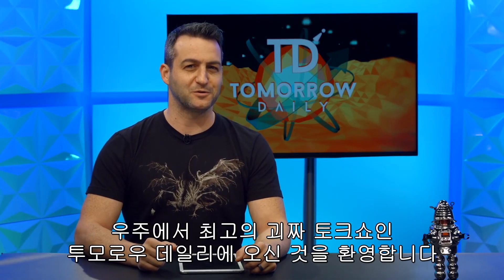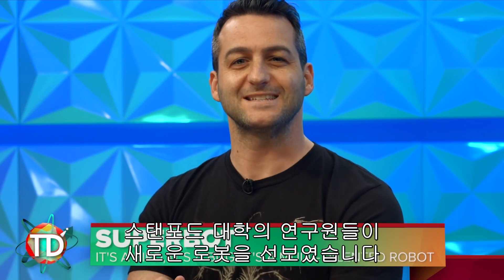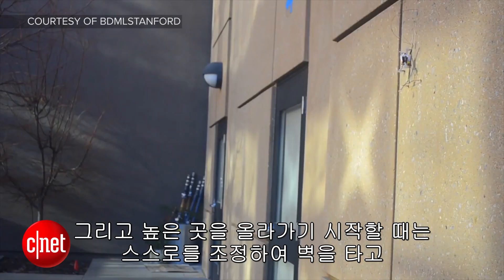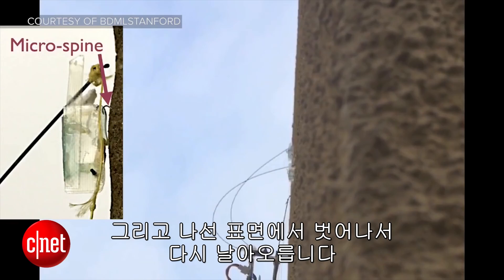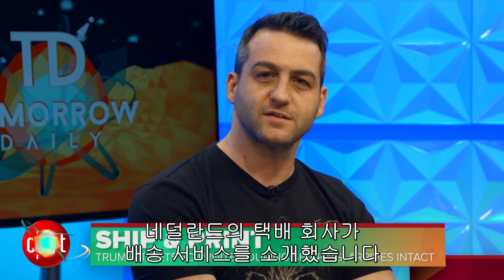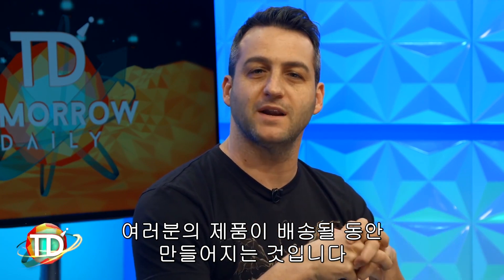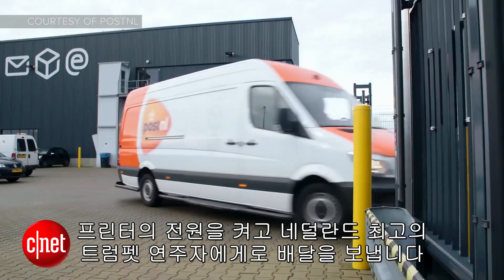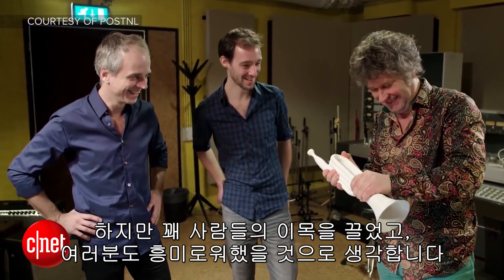드론의 변신은 무죄? "벽좀 기어오르면 어때서⋯"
매일 흥미롭고 독특한 IT 소식을 선보이는 투모로우 데일리에서 벽을 기어오르는 드론과 배송과 동시에 상자 안에서 제품이 만들어지는 3D 프린터를 소개했다.

스탠퍼드 대학의 연구원들이 만든 새로운 로봇은 스파이더맨처럼 벽을 기어오르는 능력과 드론처럼 하늘을 나는 능력이 있다. 얼티메이커2 3D 프린터는 빈 상자에 3D 프린터를 넣고 배송을 하면 도착하기 전에 제품이 만들어진다.